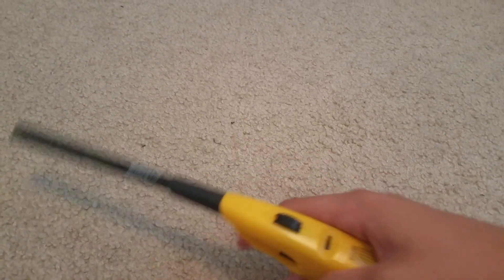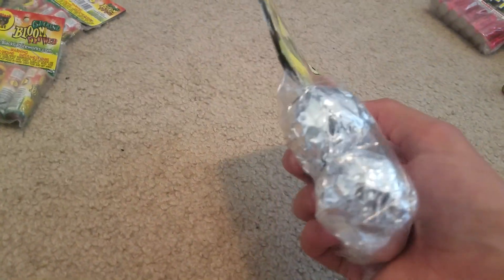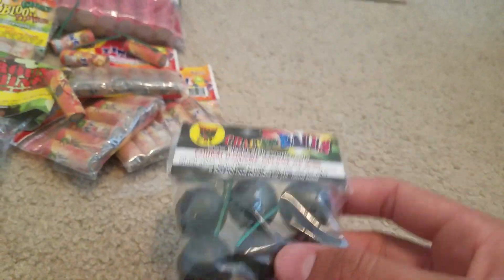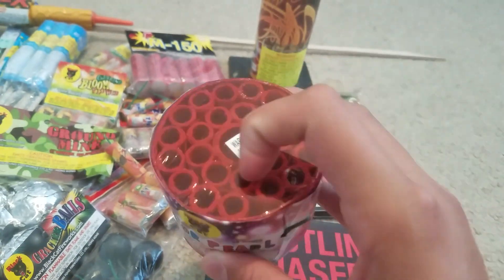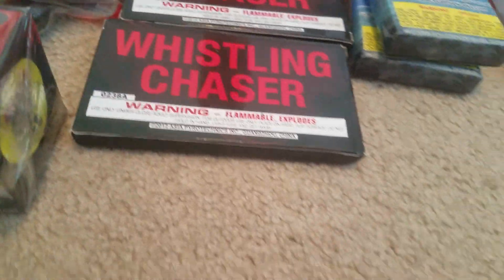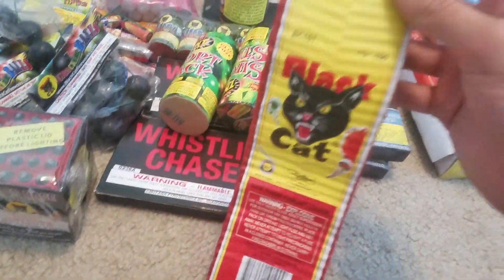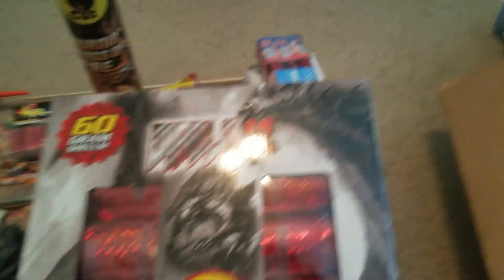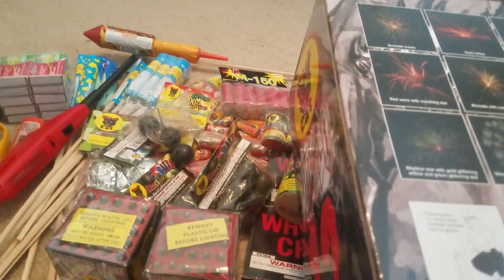2017 4th of july firework stash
Thank you guys all so much for helping me reach 300 subs I will be doing another giveaway on some sort of gaming device or video game so look forward to that plz comment on what I should giveaway.

On all these fireworks I spent around 127$

online firework stores

Plz guys don't forget to leave a like👍👍👍